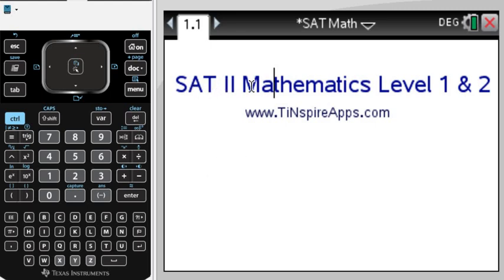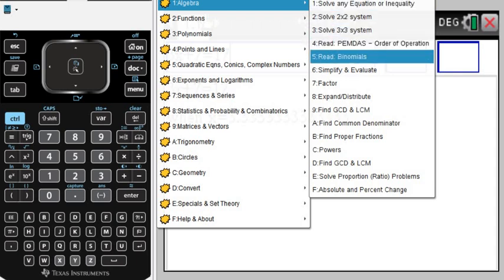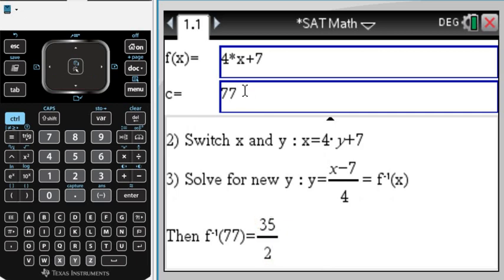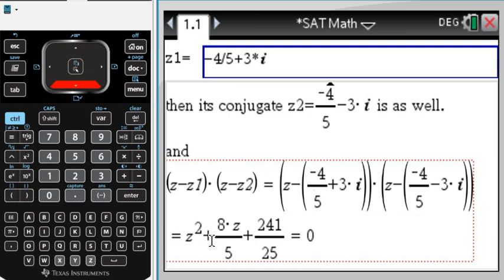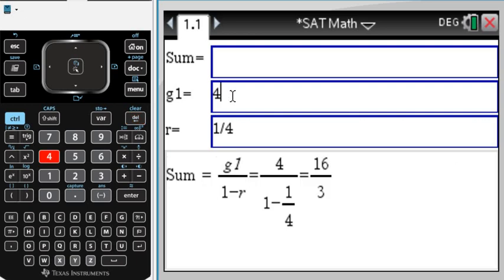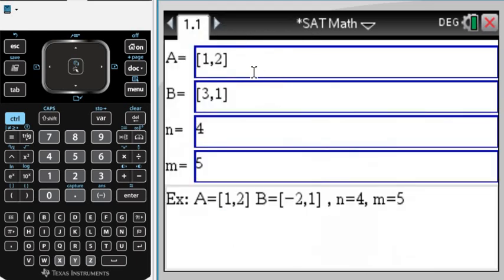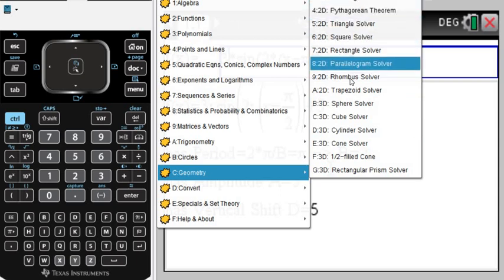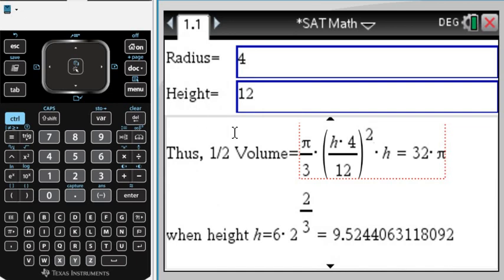SAT Math Subject Test Level 1 & 2 - for the TiNspire CX CAS - Step by Step Solution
Very helpful TiNspire CX CAS App for students taking the SAT Math Subject Test Level 1 or 2.  This app covers the entire curriculum and provides step by step solution allowing you to understand the SAT curriculum and score higher!